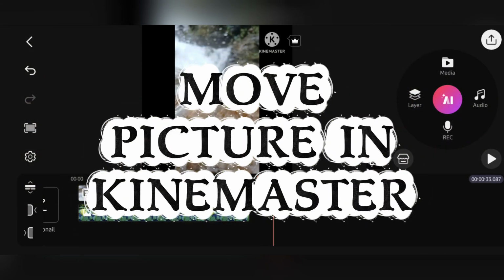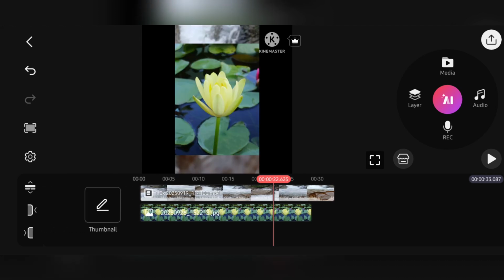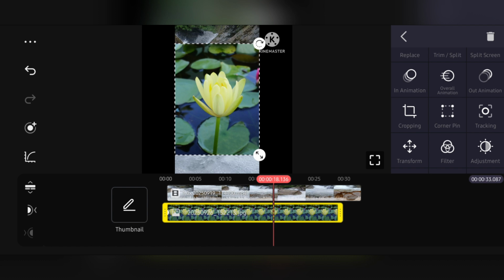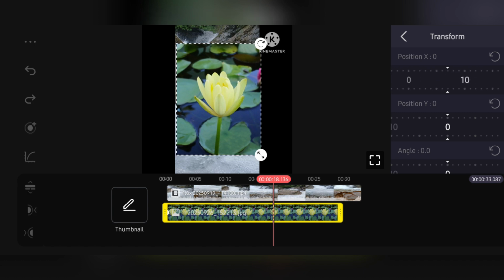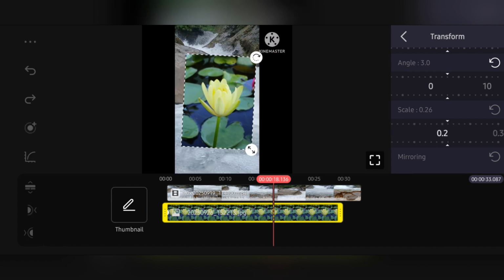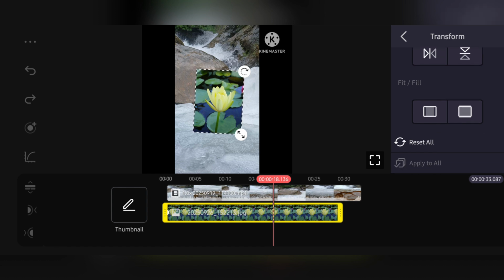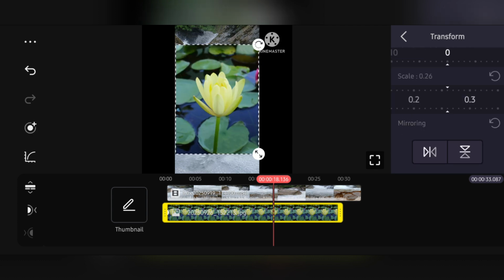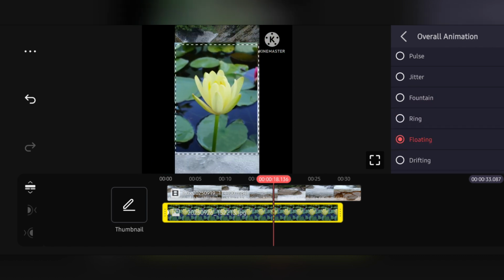How To Move Pictures In KineMaster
This video guides you through the exact steps on how to move pictures in KineMaster.